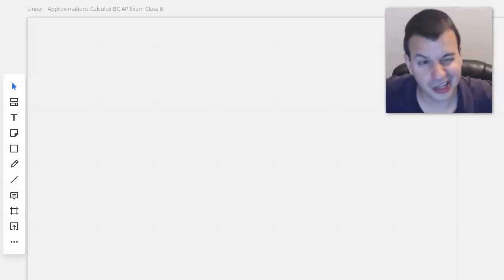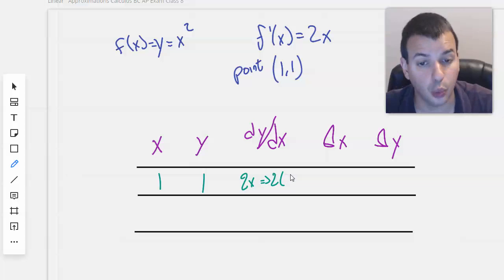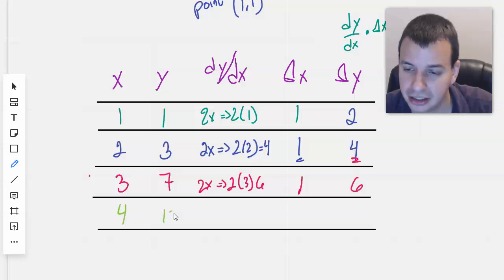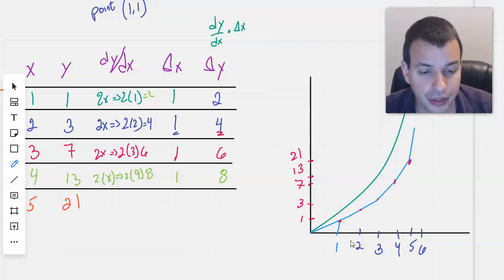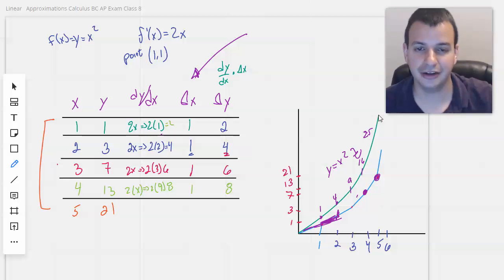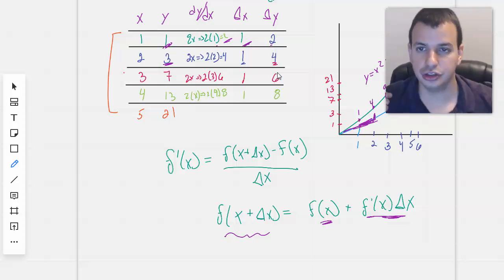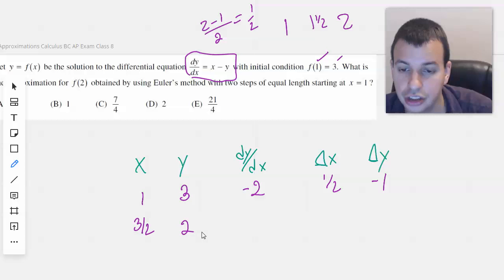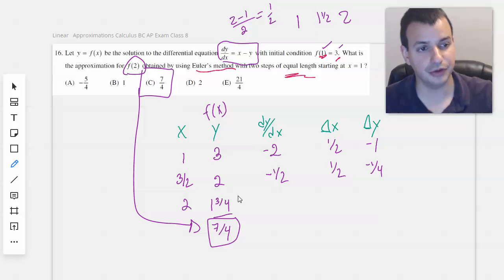Linear Approximations Calculus BC AP Exam Class 8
Euler's Method is one of the simplest methods for approximating functions and is the basis for many more complex methods.